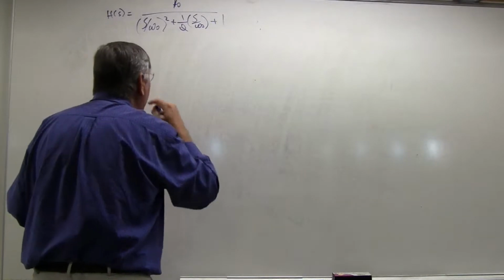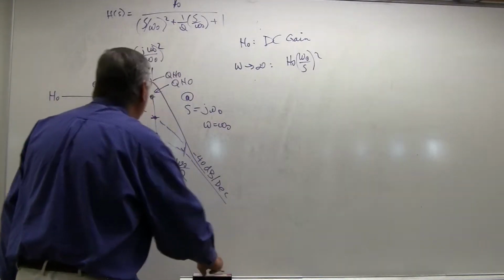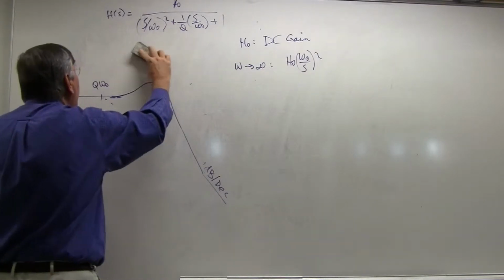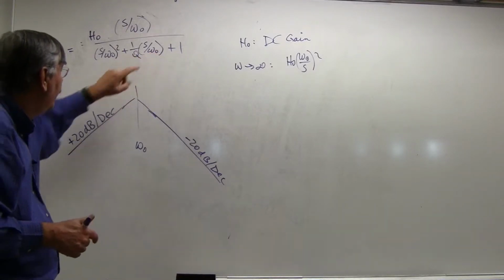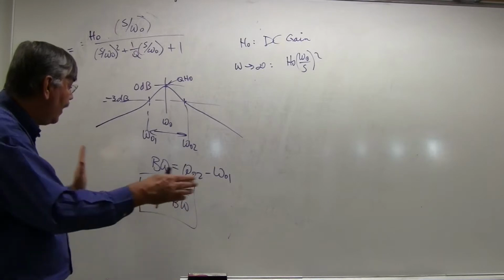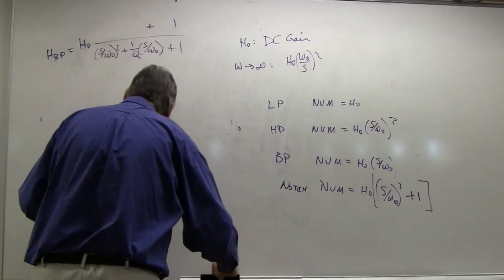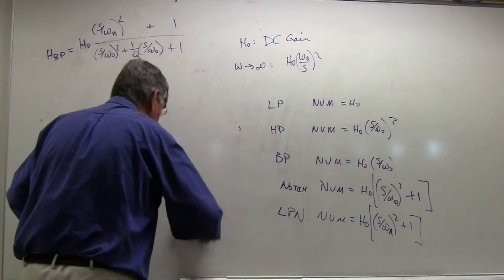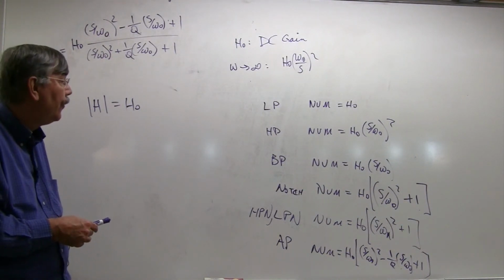2nd Order Filters Part I